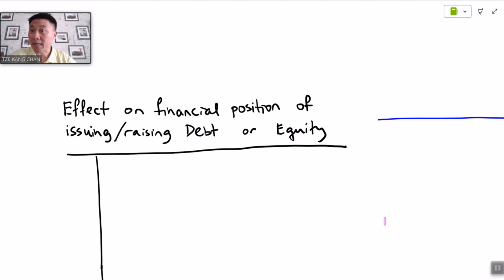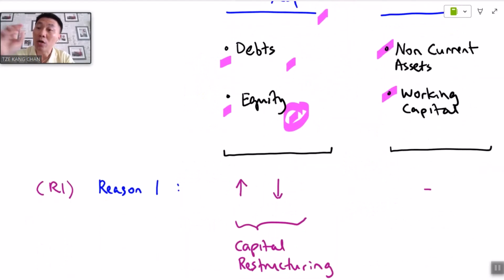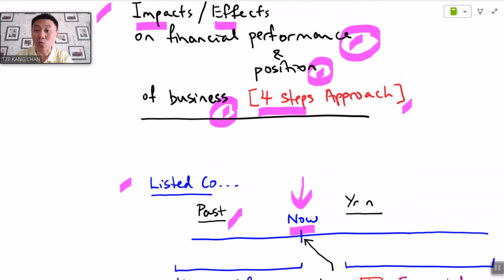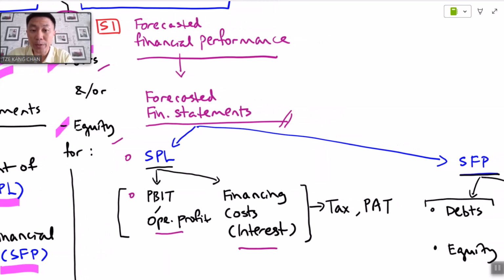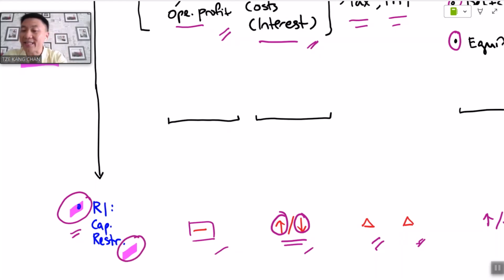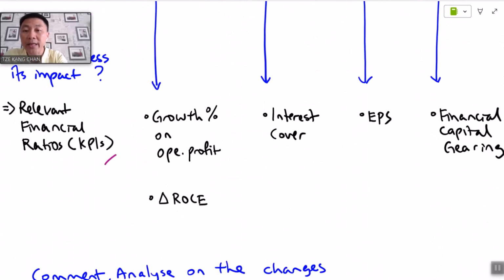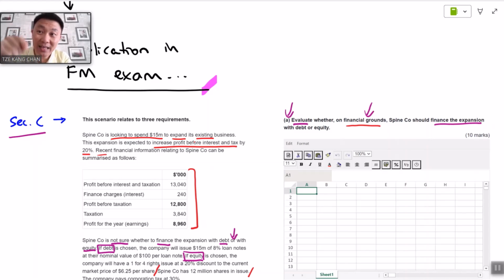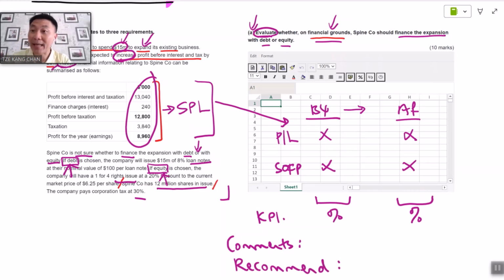FM Topic Explainer: Effect on Financial Position of Issuing Debt or Equity (*Pre-IFRS 18)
In this video, expert tutor Tze Kang unpacks the topic of 'Effect on Financial Position of Issuing Debt or Equity'.

The following terminology used in this video has changed as follows:
“profit after tax” is now “profit for the year”
“profit before interest and tax” is now “operating profit”
“Financing costs’’ is now “Interest expense”.
’Profit before tax’’ is now ‘’Profit before income taxes’’.